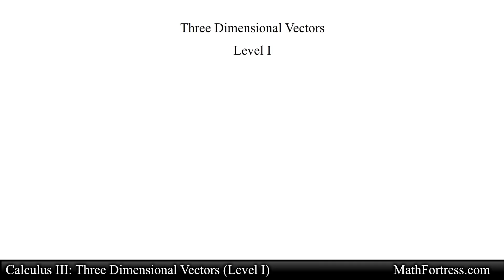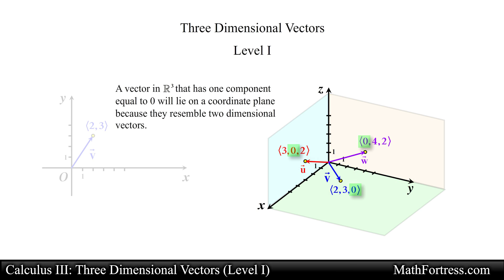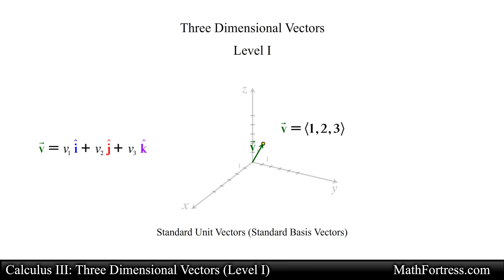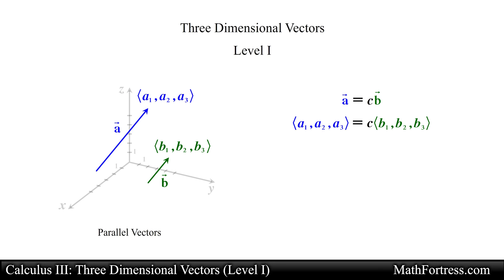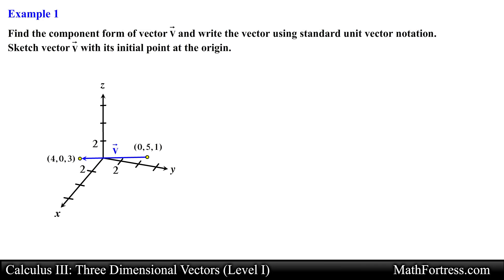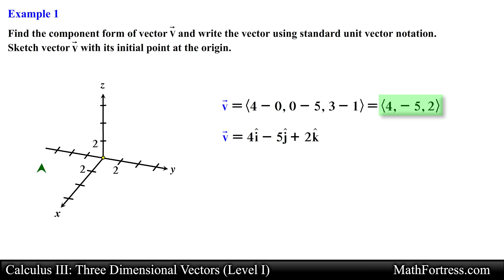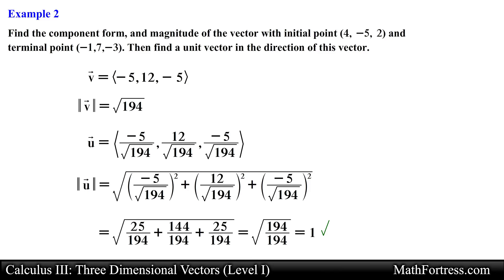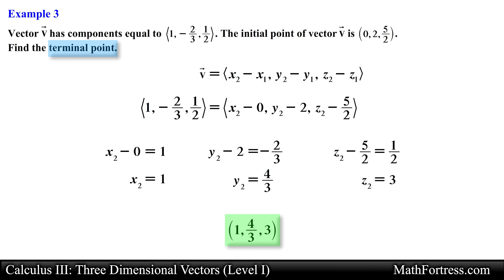Calculus III: Three Dimensional Vectors (Level 1 of 3) | Properties, Examples I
This video covers Three Dimensional Vectors. This video goes over the various properties associated with three dimensional vectors. 3 basic examples are also covered illustrating how to solve problems that make use of vectors in space.

0:00 Introduction
5:14 Example 1
6:40 Example 2
8:12 Example 3

Bitcoin (BTC): 16NaDKvXa25TuQQ9813CtoWHGrn4g7urQp
Bitcoin Cash (BCH): 12TvhGQk1wATXpoQcDJCa7Yc9UAnks91Kk
Ethereum (ETH): 0x99d0295e78147b920fE493cC876a74fBC53EECB7
Ethereum Classic (ETC):
0x34f33324b36A6041a128A28e66a99Fd117FCe99a
Litecoin (LTC): LdvzBC4nTx1ERu6QwbhVaBU4n1UPYs2jME
Basic Attention Token (BAT): 0xFE106dBe54B11F990D93b372dBE5d38E9615196F
Zcash (ZEC): t1NUxoiQZSJENppQyJDhiBK1K2Vqrnz1gUz
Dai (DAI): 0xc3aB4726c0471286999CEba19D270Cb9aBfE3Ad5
STEEM: mathfortress